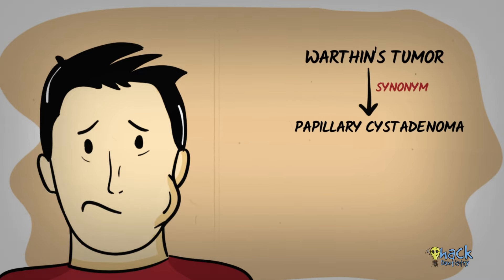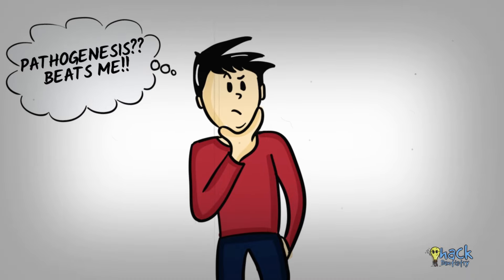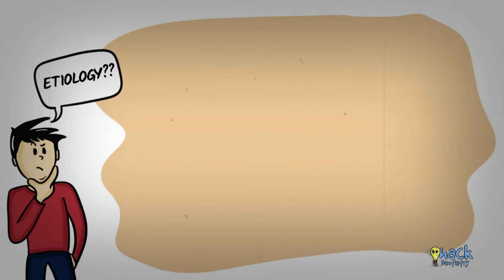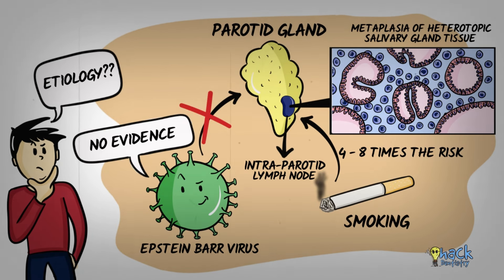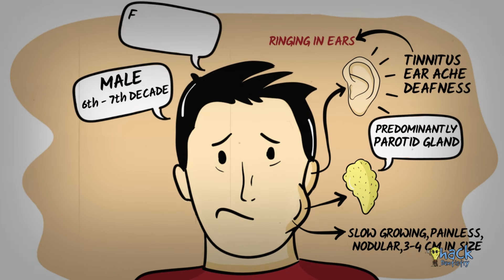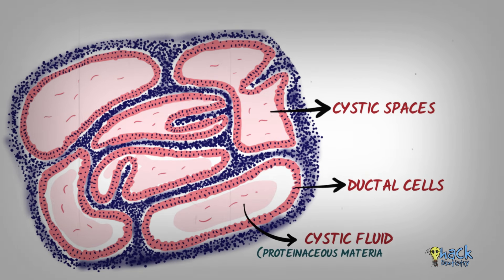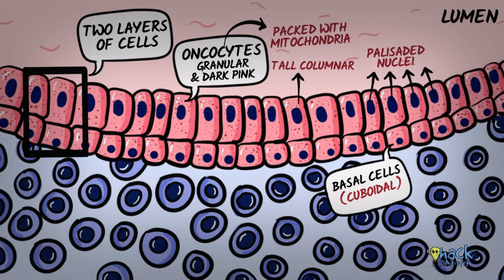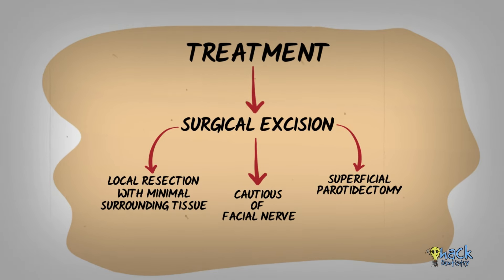Warthin's tumor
Warthin's tumor also referred to as papillary cystadenoma lymphamatosum is the second most common benign tumor of the salivary glands.
Warthin's tumor has a limited/self-limiting growth potential. Owing to this, there is a school of thought as to whether Warthin's tumor could be a reactive lesion or a hamartoma (not a true neoplasm).

References and further reading:
💡A R R, Rehani S, Bishen KA, Sagari S. Warthin's Tumour: A Case Report and Review on Pathogenesis and its Histological Subtypes. J Clin Diagn Res. 2014;8(9):ZD37-ZD40.
💡Chulam TC, Noronha Francisco AL, Goncalves Filho J, Pinto Alves CA,  Kowalski LP. Warthin's tumour of the parotid gland: our experience. Acta Otorhinolaryngol Ital. 2013;33(6):393-397.
💡Fletcher CDM. Diagnostic histopathology of tumors . 3 rd ed. Churchill Livingstone Elsevier; 2007.
💡Regezzi JA, Sciubba JJ, Jordan RCK. Oral Pathology: Clinical Pathologic Correlations. 5 th ed. Elsevier; 2007.
💡Sapp JP, Eversole LR, Wysocki GP. Contemporary Oral and Maxillofacial Pathology. 2 nd ed. Mosby; 2004.